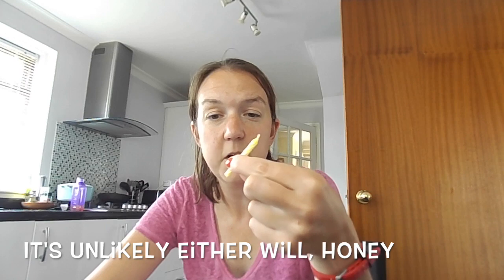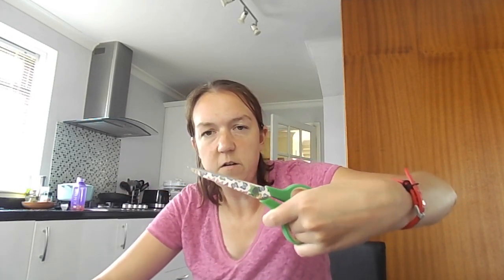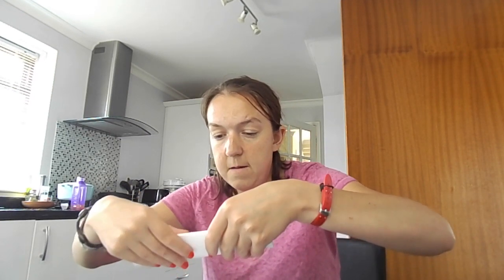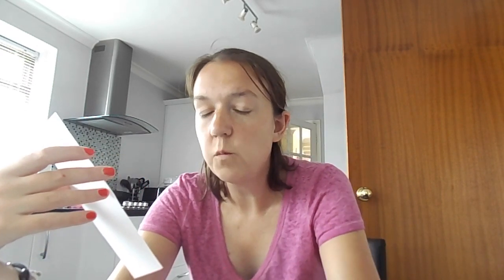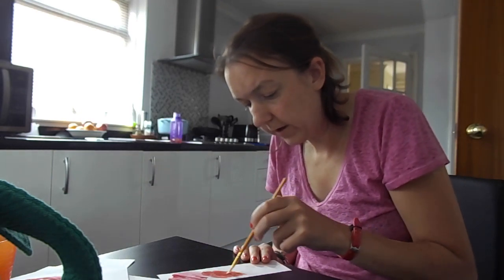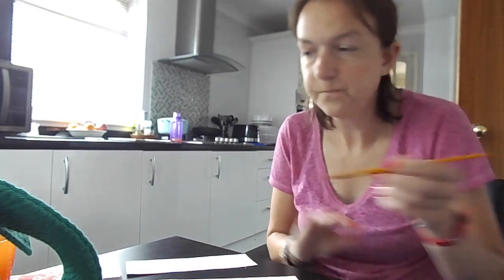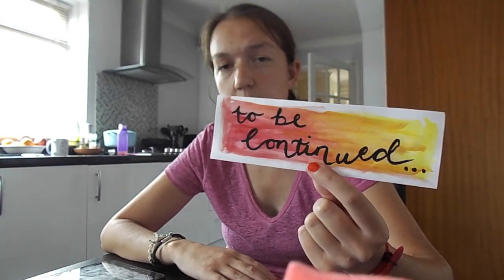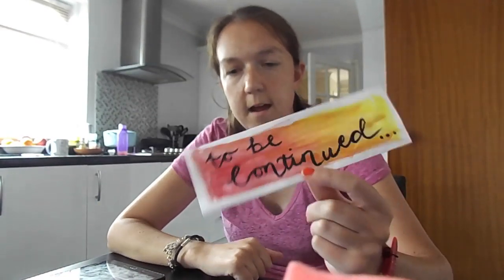Making some watercolour bookmarks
Another tutorial vid because every time I make something now, I need to feel like Anthea Turner on Blue Peter